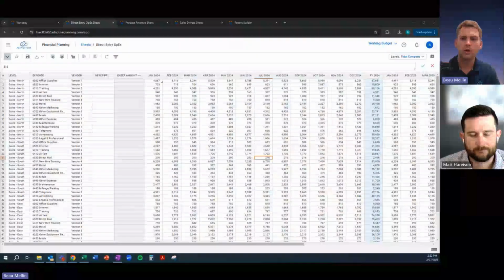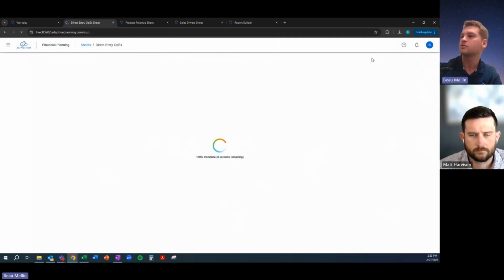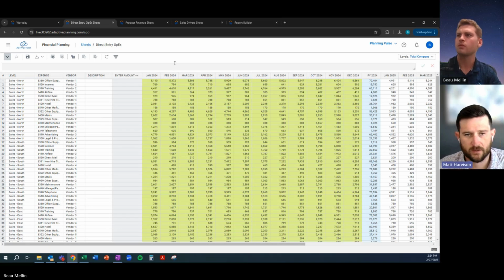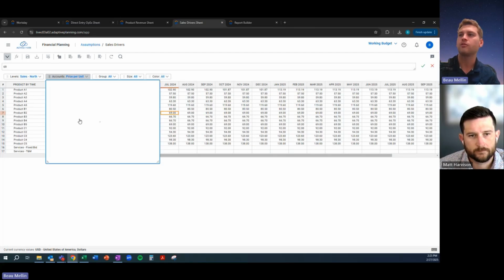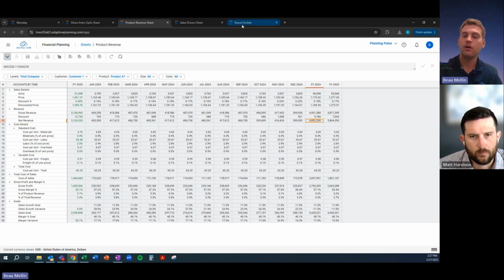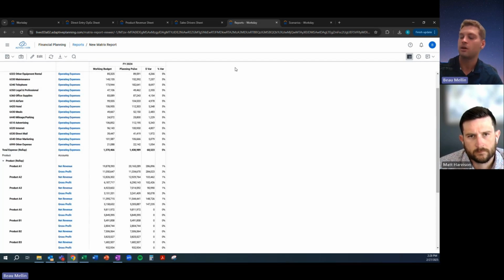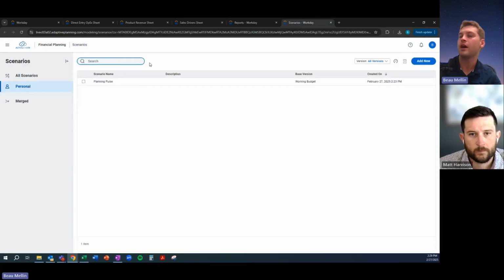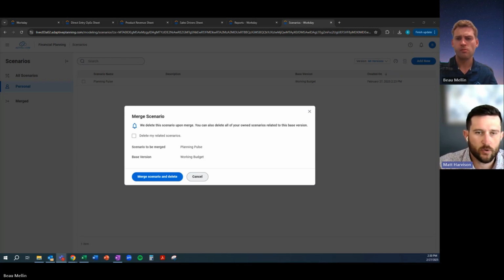Planning Pulse- Plot Twists: Tackling Real-World Adaptive What If Scenarios Like a Pro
Join hosts Matt Harvison and Beau Mellin as they tackle real-world plot twists in Adaptive Planning. From shifting headcount to surprise budget changes, learn how to handle unexpected scenarios like a pro.